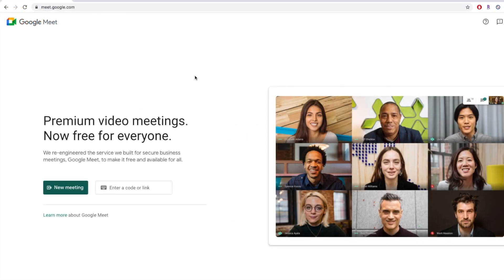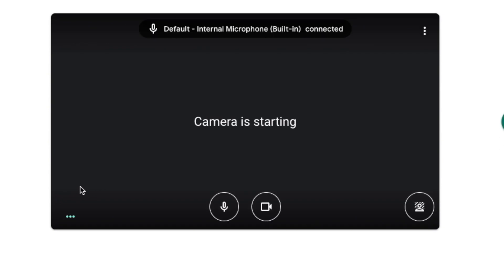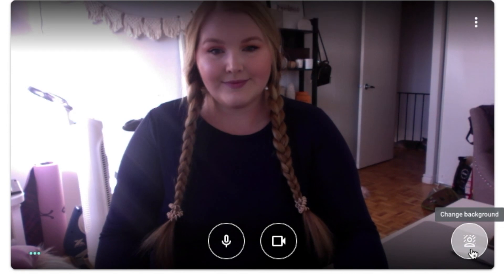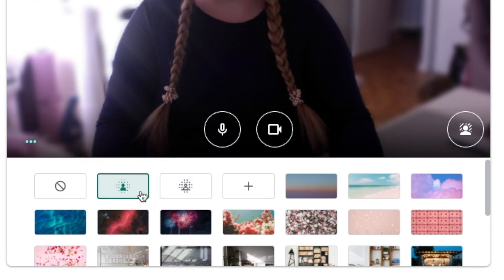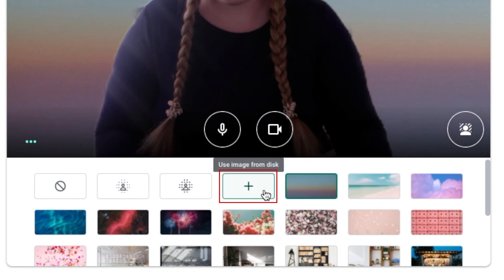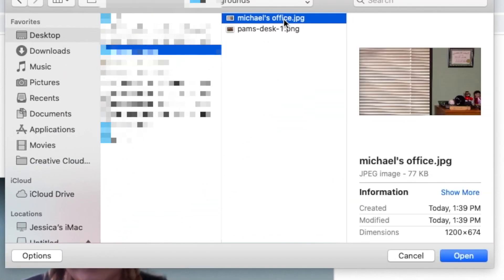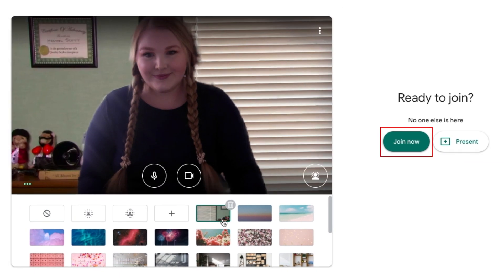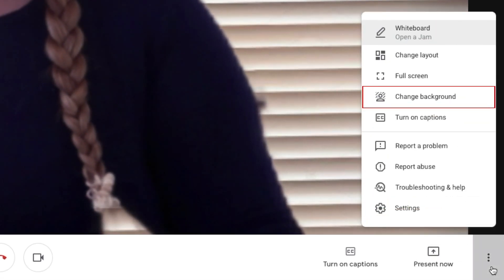How to Add Custom Backgrounds on Google Meet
Seen one of your coworkers using a cool virtual background during a meeting and wondered how to make your own? Watch this tutorial to learn how to get custom backgrounds on Google Meet.

To begin, join a meeting you’ve been invited to, or go to meet.google.com and start a new meeting. When the pre-entry screen appears, you’ll be able to see a preview of what your video feed looks like. In the bottom right corner, click the Change Background icon. A menu will appear below with lots of background options. Here you can blur or slightly blur your background, or select one of the many photo backgrounds that Google Meet has to choose from. Click one of these images to apply it as a custom background. If you’d like, you can click the plus sign to import an image from your computer to use as a background. Select the image you want to upload, then click Open. To remove a custom background, click the Turn Off Backgrounds icon. When you’re happy with how your background looks, go ahead and join your meeting.

While in a Meets call, you can change your background any time by clicking the three dots in the bottom right corner and selecting Change Background in the pop-up menu.